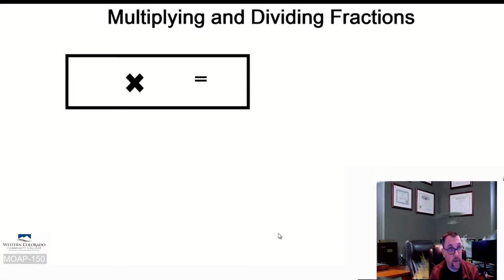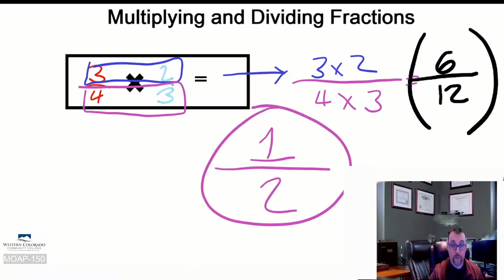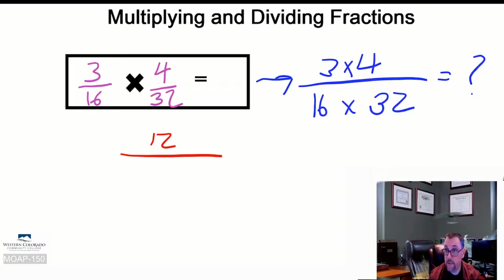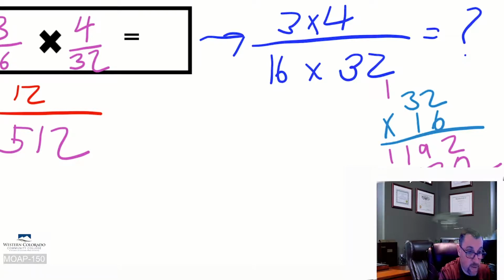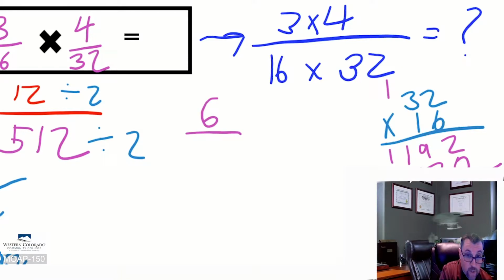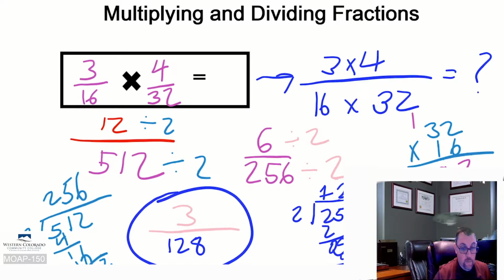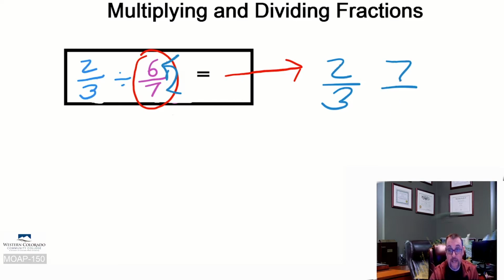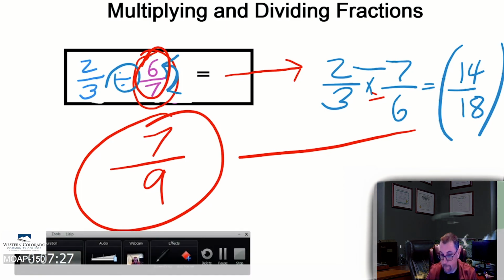MOAP-150 Step-by-Step Math Tutorial Problems 7, 8, and 9